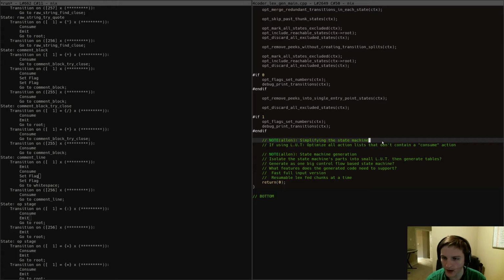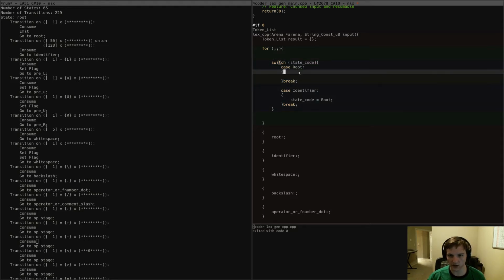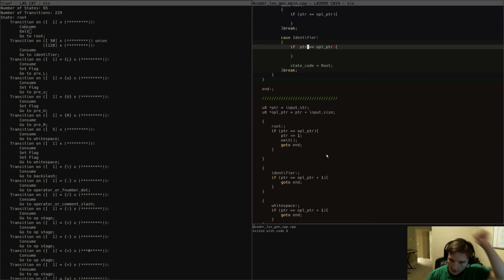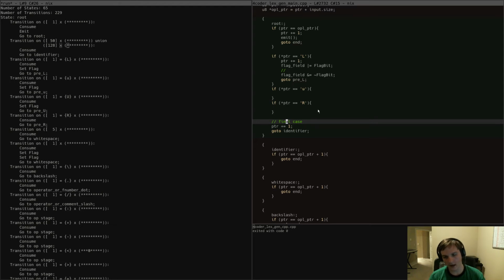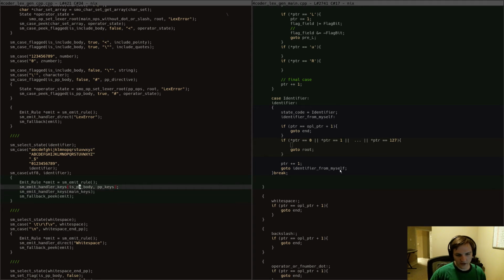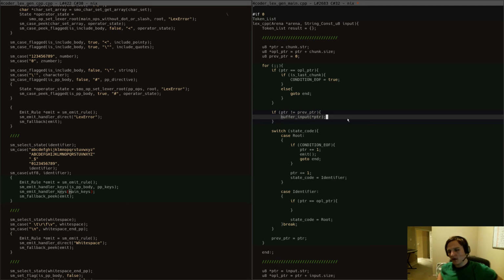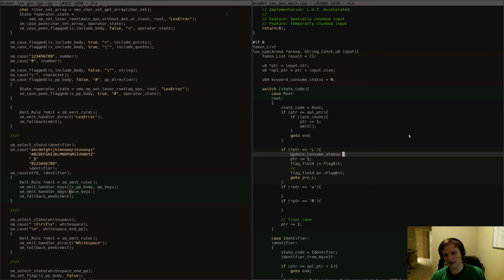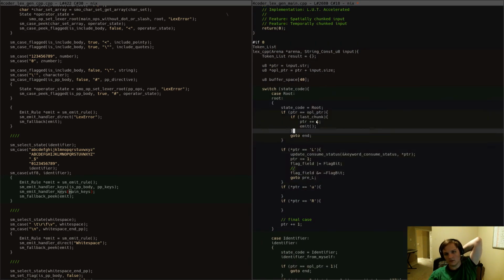4coder Lexer Ep. 15: Sketching Out Generated Code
In this episode I "sketch out" what the generated code will roughly need to look like to get us prepared to dive into code generation.